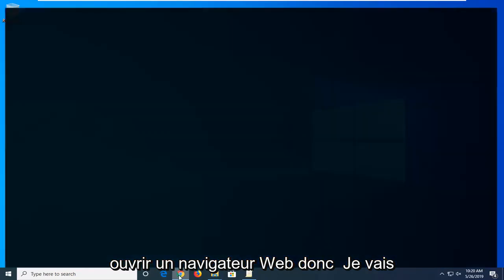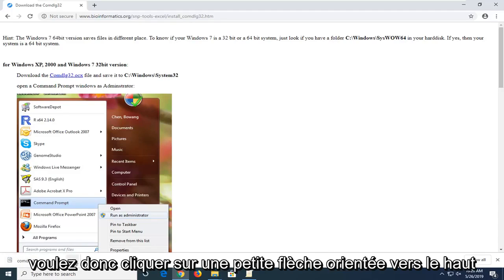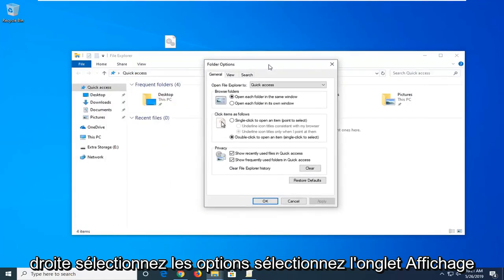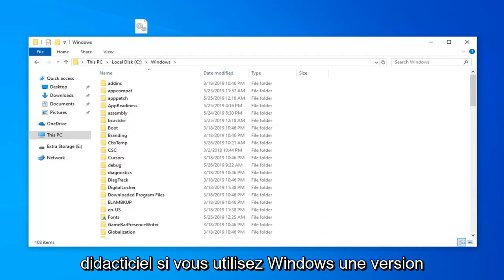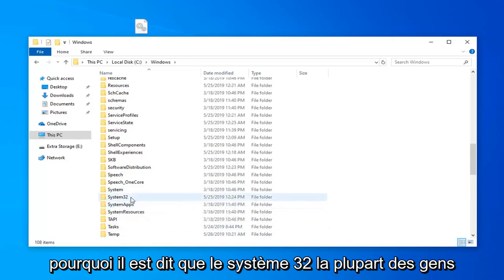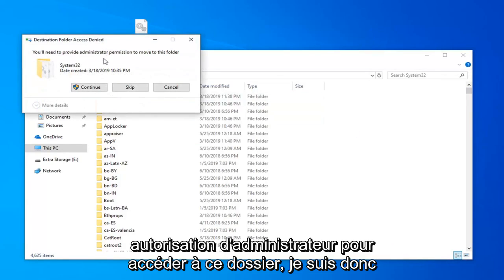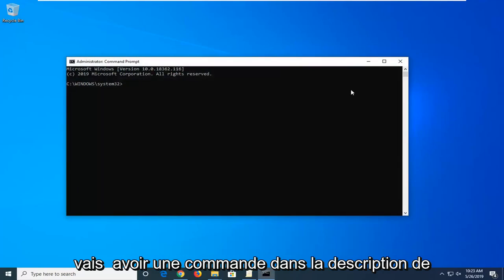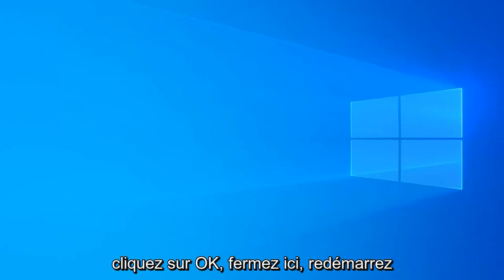Comment réparer l'erreur manquante de comdlg32.ocx dans Windows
Comment réparer l'erreur COMDLG32.ocx manquant ou non valide Windows 10/8.1/8/7 [Tutoriel]

La bibliothèque d'exécution comdlg32.ocx obsolète ou manquante est à l'origine de cette erreur. Voici une copie de comdlg32.ocx (~60 Ko Zip). Téléchargez le fichier sur le bureau et extrayez le fichier comdlg32.ocx dans votre dossier Windows\System32 ou SYSWOW64.

Ce tutoriel s'appliquera aux ordinateurs, ordinateurs portables, ordinateurs de bureau et tablettes exécutant les systèmes d'exploitation Windows 10, Windows 8/8.1, Windows 7. Fonctionne pour tous les principaux fabricants d'ordinateurs (Dell, HP, Acer, Asus, Toshiba, Lenovo, Samsung).